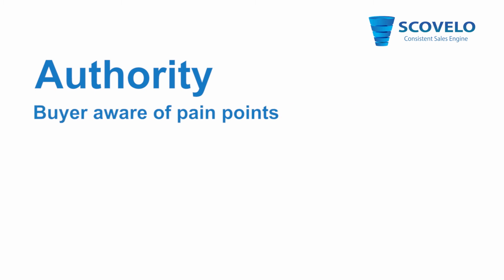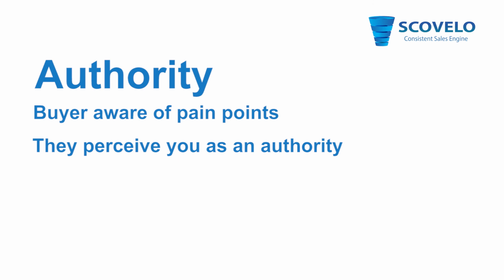Consulting Selling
All of us think our product is the best and customers will be happy to buy. However, inspite of the best features, customers will be looking at the product from their point of view. There will be a difference in the thought process. Here is a short video on how you can adopt a consultative selling model to be able to open the minds of the customers to open up and to speak with you.

About ScoVelo:

ScoVelo Consulting is a boutique B2B Sales and Digital Marketing Consulting & Training firm that infuses science in the existing sales process and matures it into a Consistent Sales Engine.
Every Sales Leader is always looking out for bringing in more results from the same efforts their team puts in. ScoVelo Consulting helps clients achieve that through Digital Marketing Consulting and Training, Inside Sales Training, Sales Process Consulting, Key Account Management Training.
The combination of the Consulting and Training engagements help the sales teams understand the sales cycle and the metrics. This will, in turn help them achieve consistency in their efforts and in turn the results.